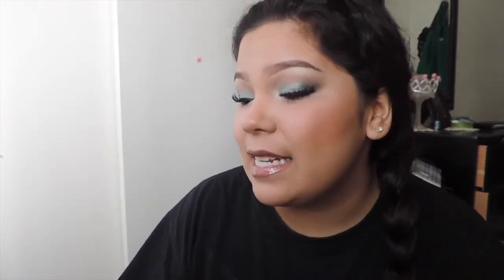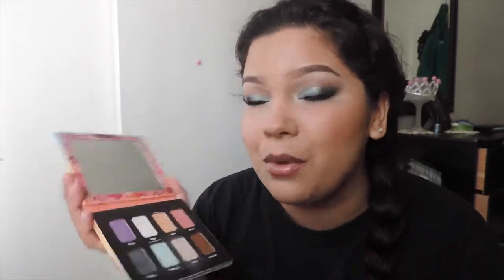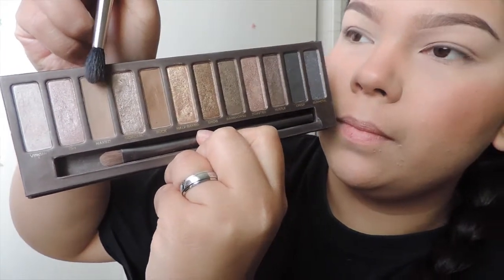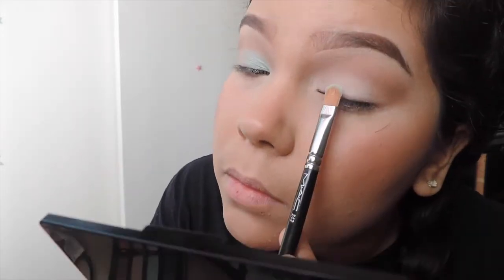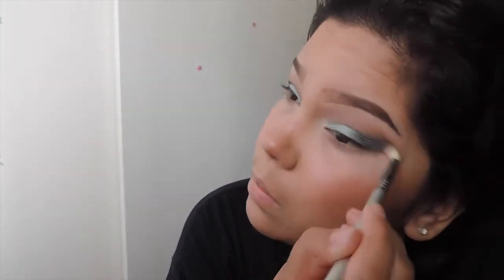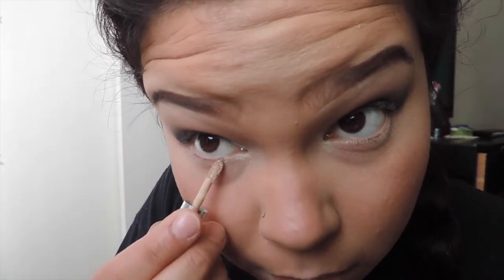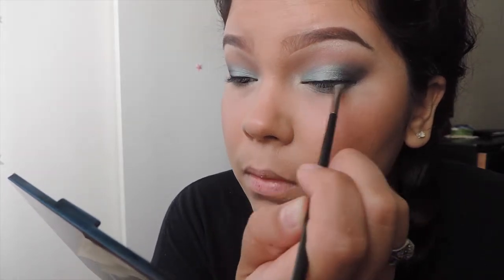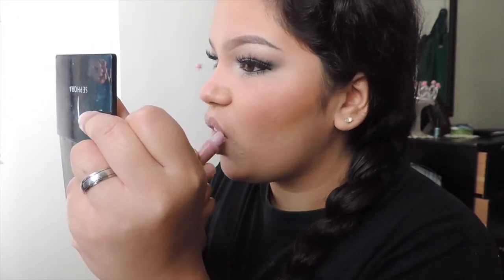Esperanza Palette tutorial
Im wearing Makeup forever matte velvet plus foundation and contour kit!
And dip brow in chocolate!